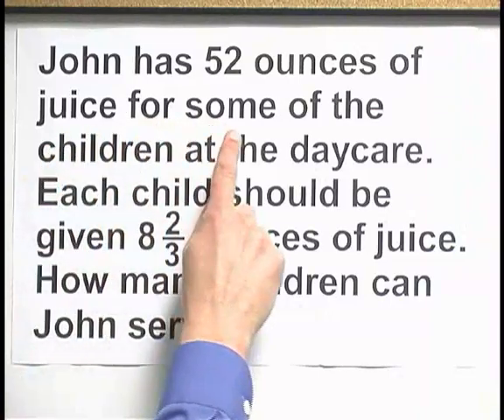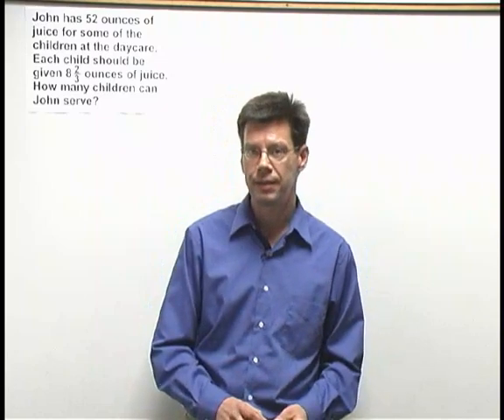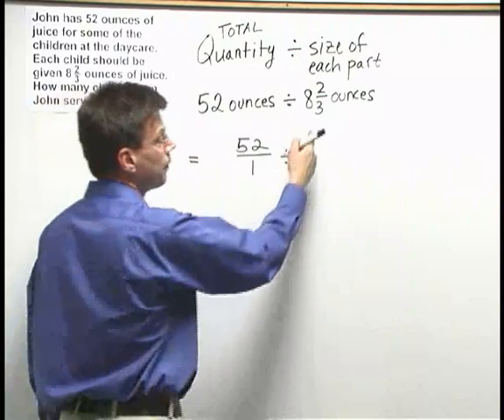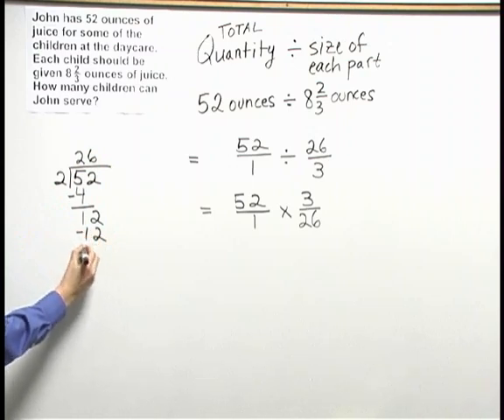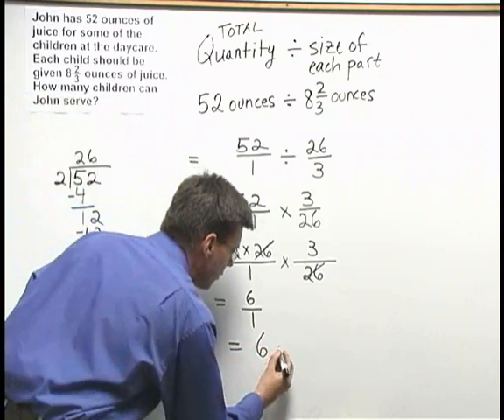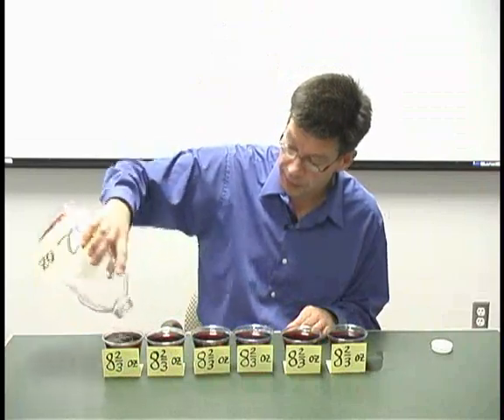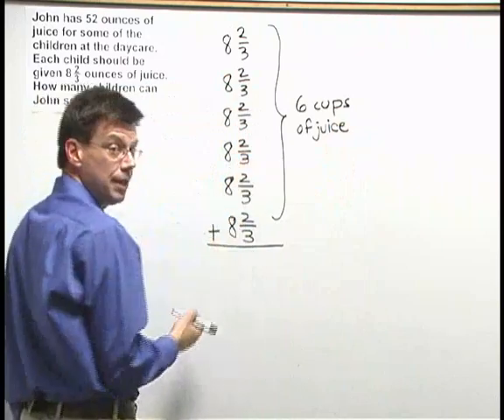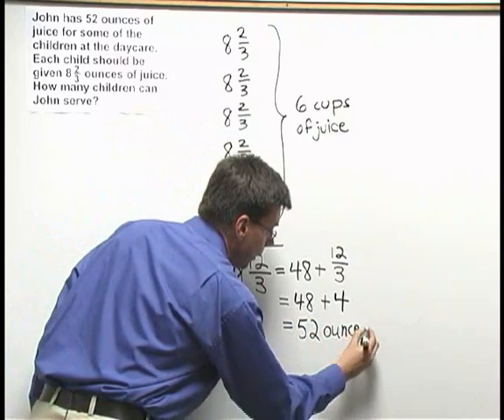Essential Mathematics, Chapter 4: Servings of a Beverage #2